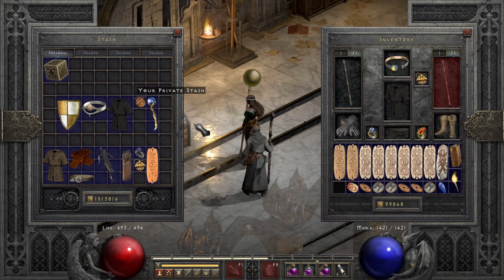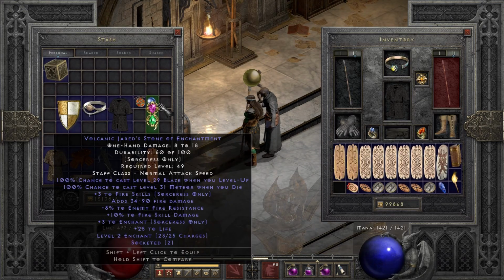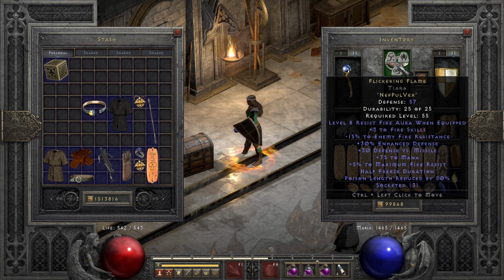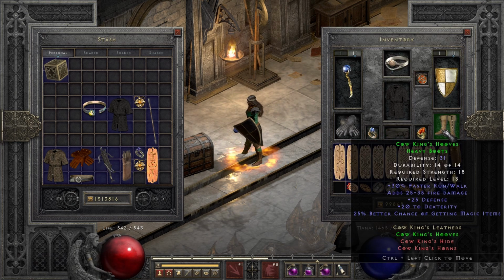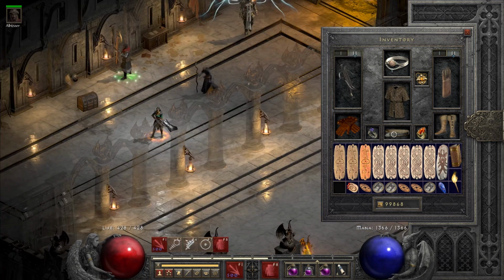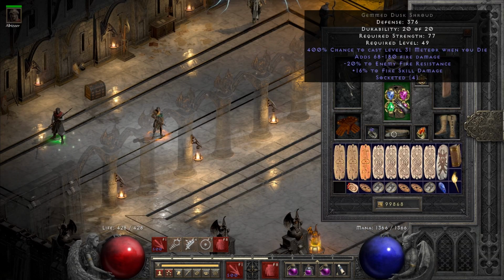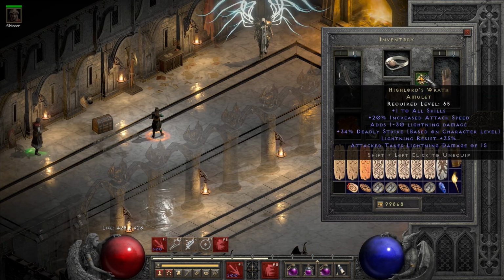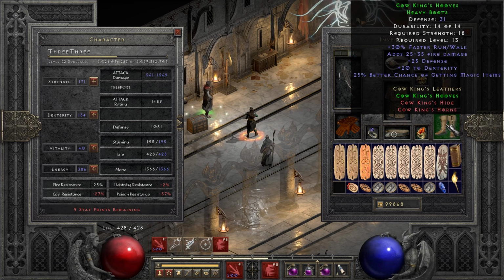Demon Machine PLAYERS 8 - Enchant Sorceress destroys Chaos Sanctuary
Patch 2.6 brought a huge change to enchant and practically added a 400% buff to enchant via it *Bug Fixes*

Destroys players 8 even at Chaos Santuary